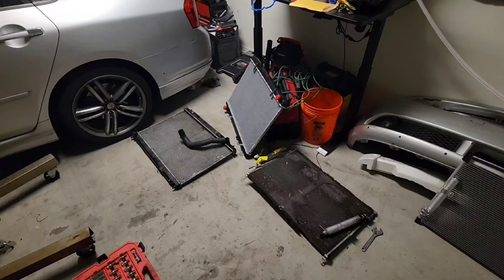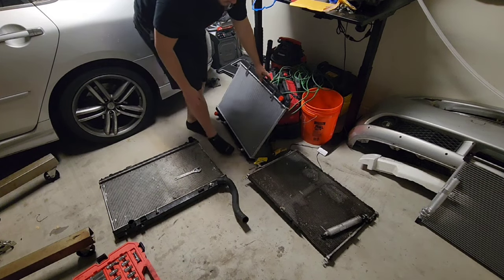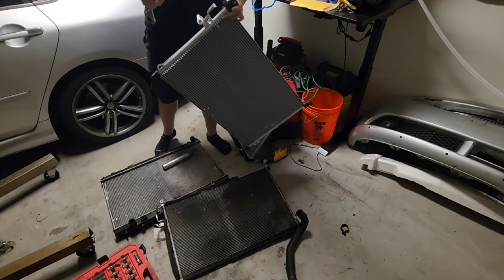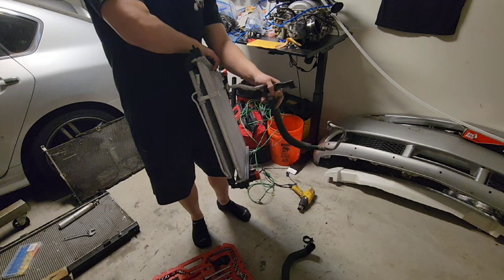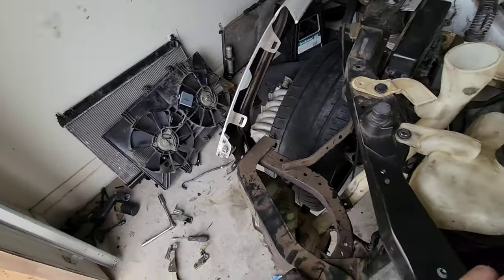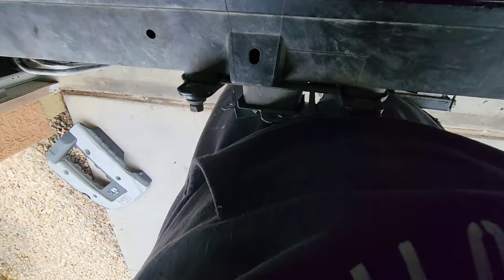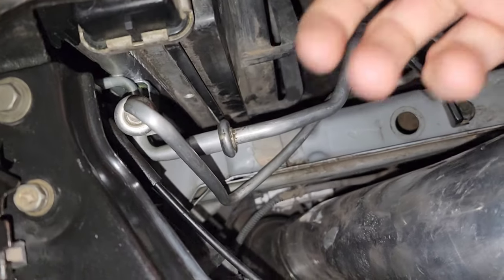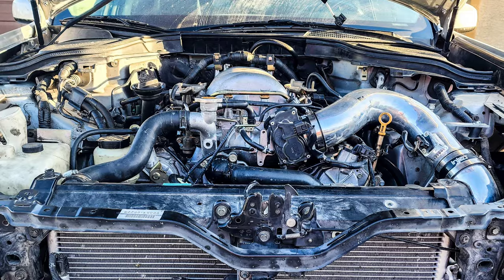Condenser/Radiator/fans | INFINITI M45 VK45DE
I am in the process of replacing the motor on the m45 and decided to go over the condensor, radiator and fans.

line removal for condensor